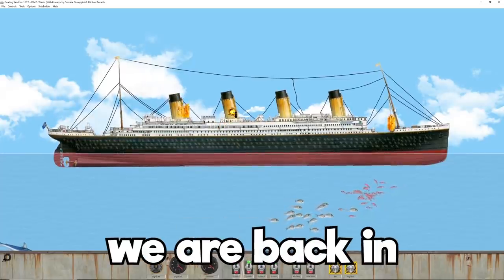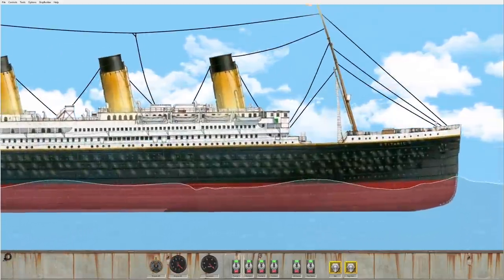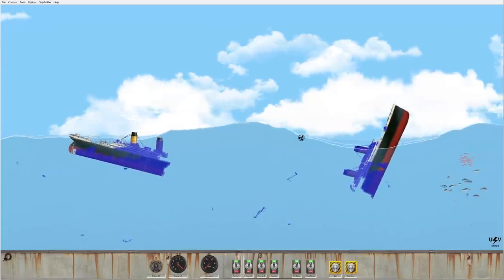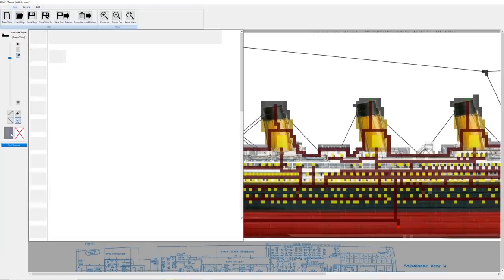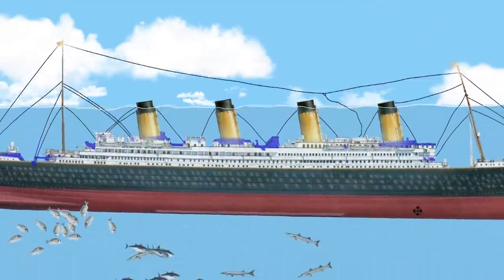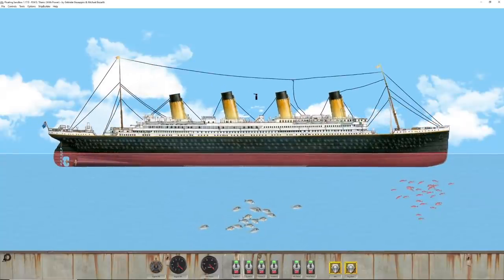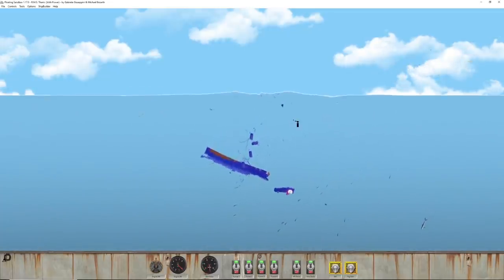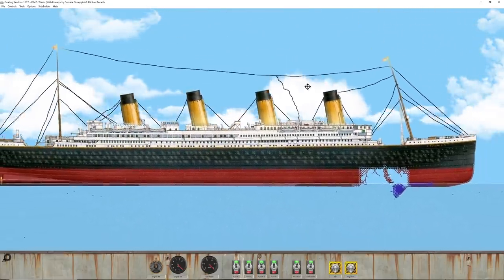Filling the Titanic with EXPLOSIVES was a Mistake... (Floating Sandbox Update)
Filling the Titanic with EXPLOSIVES was a Mistake... (Floating Sandbox Update) Today Camodo Gaming checks out the new update in Floating Sandbox Sinking SImulator. We are trying out the new tools and ships.